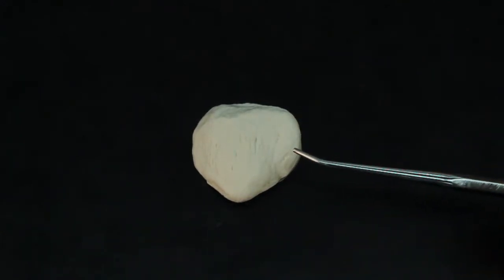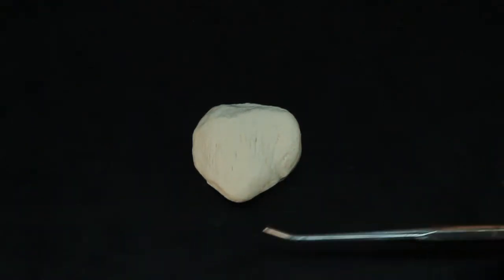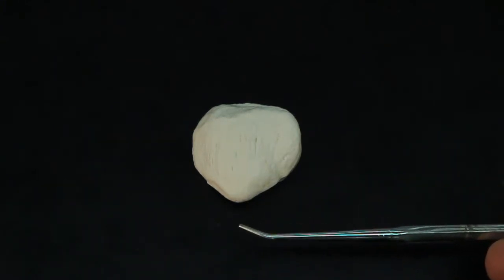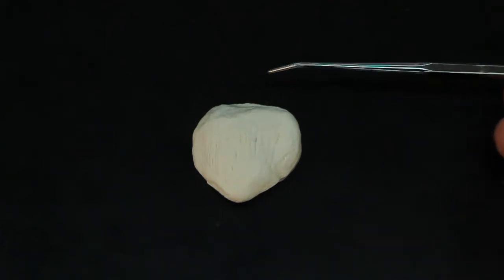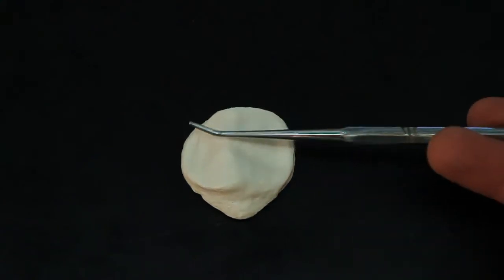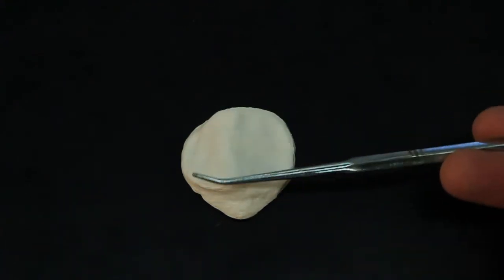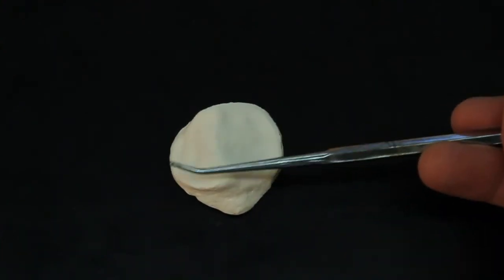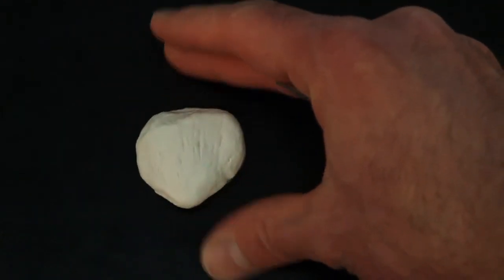The Patella: The Body’s Unique Knee Bone! 🦴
In this tutorial, we explore the patella, commonly known as the kneecap! Learn about its structure and function. This video is perfect for students, anatomy enthusiasts, and anyone interested in human biology.